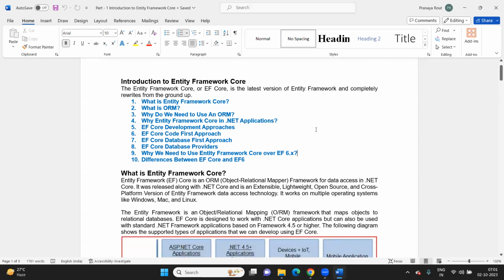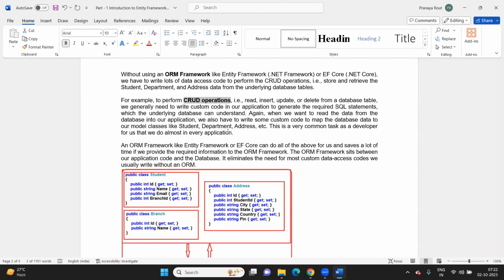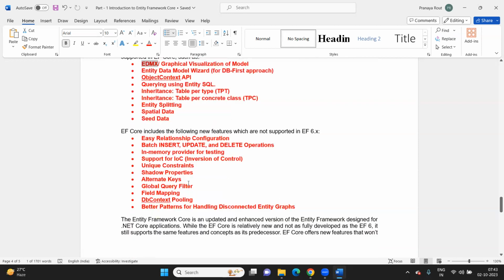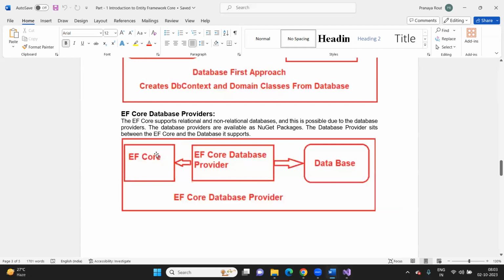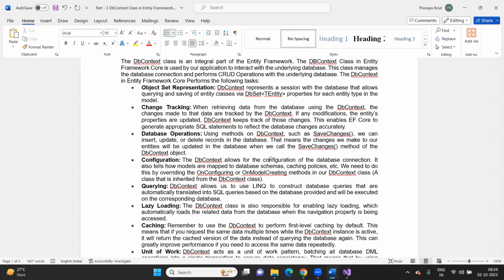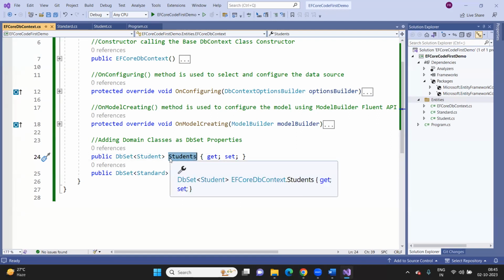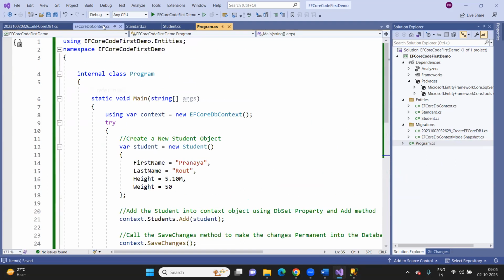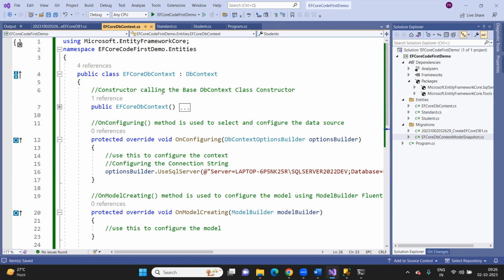Entity Framework Core | EF Core | Day 1 | By Pranaya Rout | Dot Net Core Tutorials | Online Training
What is Entity Framework Core?
Entity Framework (EF) Core is an ORM (Object-Relational Mapper) Framework for data access in .NET Core. It was released along with .NET Core and is an Extensible, Lightweight, Open Source, and Cross-Platform Version of Entity Framework data access technology. It works on multiple operating systems like Windows, Mac, and Linux.

To take full advantage of this Entity Framework Core Tutorials, you should have the basic knowledge of C# and any database such as SQL Server, Oracle, or MySQL to gain more knowledge of these tutorials. Having .NET Core, Visual Studio, and SQL Server installed on your computer is good.